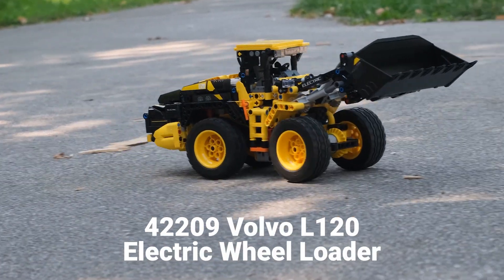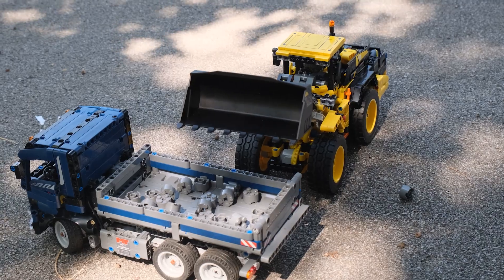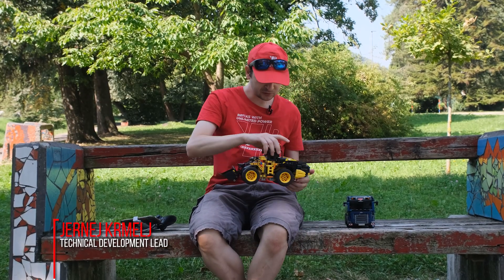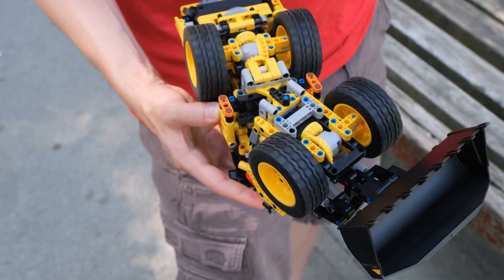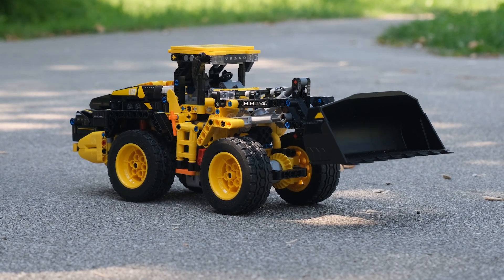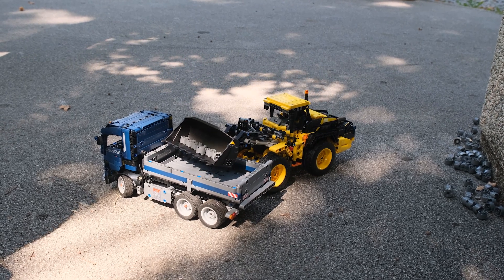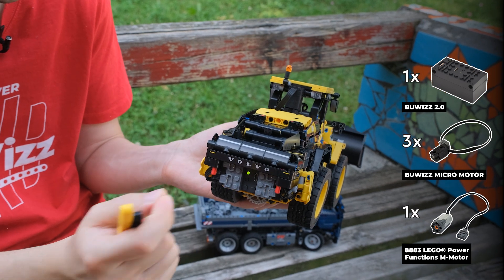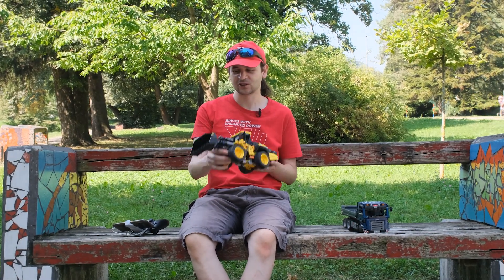Motorizing the 42209 Volvo L120 Electric Wheel Loader with BuWizz - Test Drive (2/2)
We’ve motorized the LEGO® Technic 42209 Volvo Electric Wheel Loader – and it’s now a perfect match for our previously modified dump truck! 🚜💥

This MOC upgrade includes:
→ 1x Power Functions Medium Motor for all-wheel drive
→ 1x Micro Motor for steering
→ 1x Micro Motor for tilting the shovel
→ 1x Micro Motor for raising the main arm
→ BuWizz 2.0 for power & control

The result? Plenty of speed, wheelies thanks to AWD, and enough height to fully load the dump truck. One of our cleanest mods so far – compact, powerful, and easy to recharge.

👉 Full instructions will be posted soon!